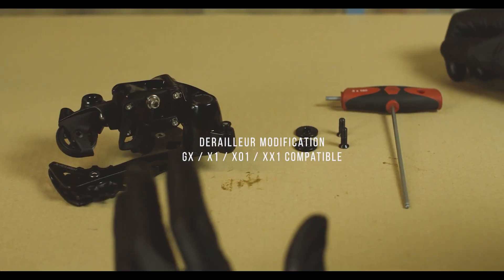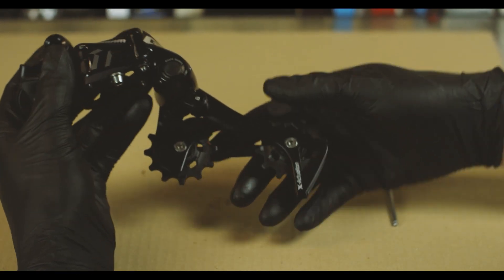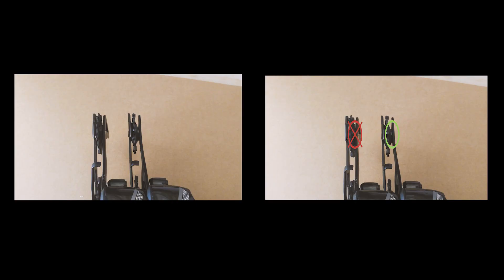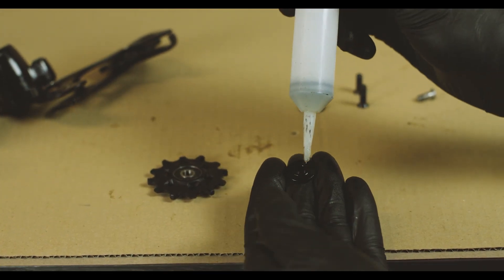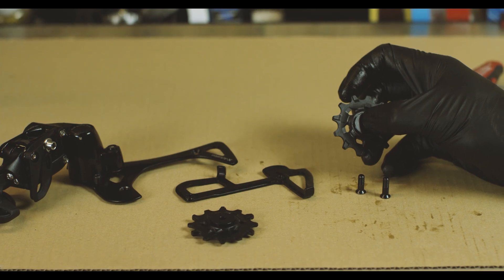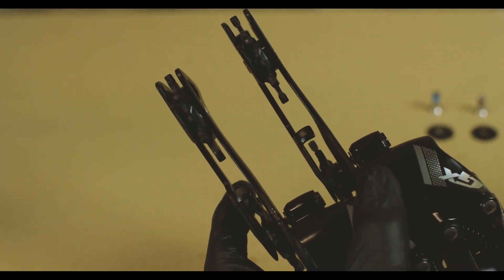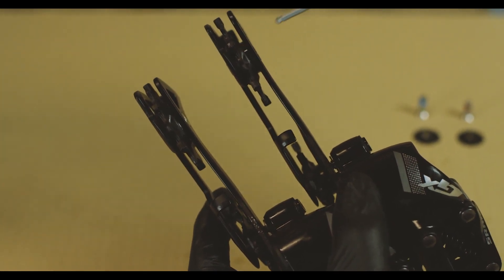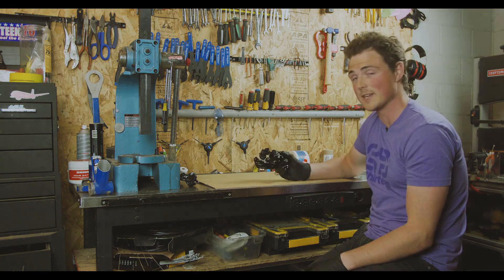e*thirteen's TRS+ 12 Speed Kit: SRAM™ Derailleur Modification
This video covers the SRAM™ derailleur modification procedure for e*thirteen's 12 speed upgrade Kit.

Our 9-46t, 12 speed cassette gives riders 511% range AND less weight by using a shorter chain and a smaller chainring to achieve similar gear ratios to other 12 speed drivetrains. Finally, a smaller chainring and more compact drivetrain increases ground clearance, while still offering more range than SRAM™ Eagle™.

SRAM™, XD™, SRAM EAGLE™, SRAM 1x™, XX1™, X01™, X1™, GX™ and NX™ are trademarks of SRAM LLC